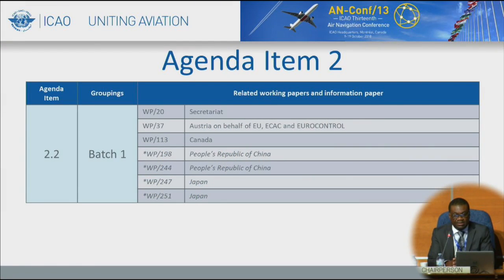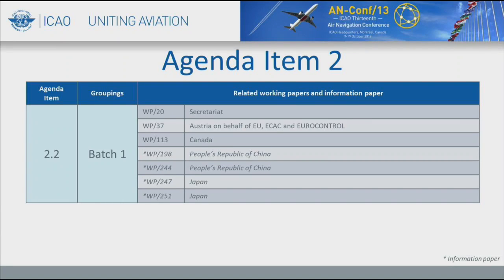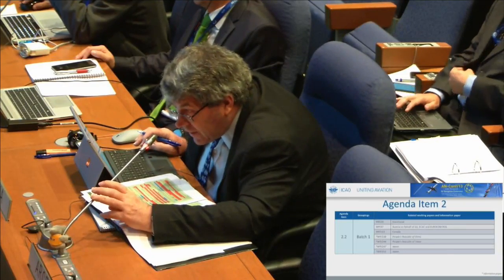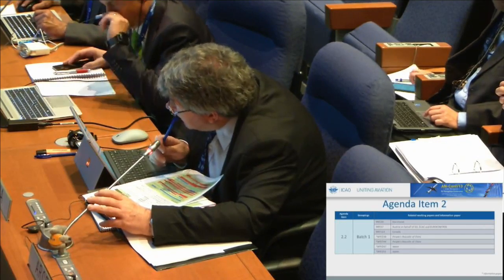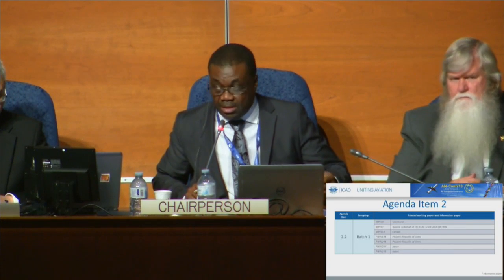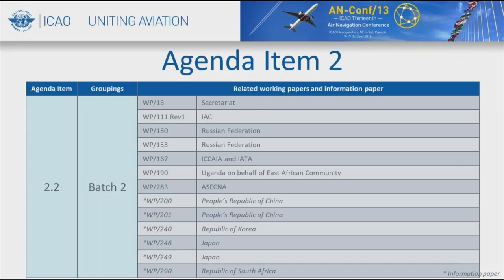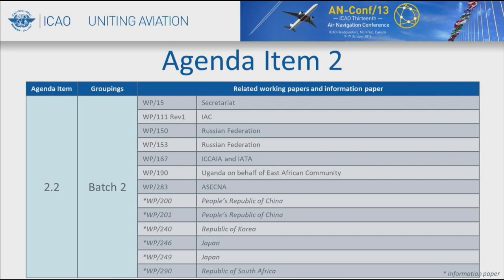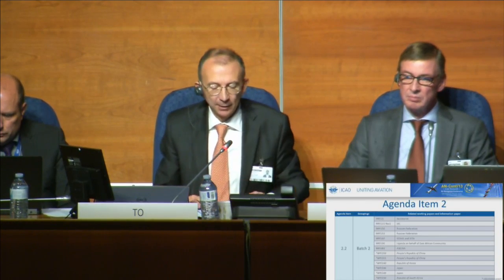AirNavConf - Day 3 Session 13 - Agenda Item 2: Enabling the global air navigation system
Committee A - Agenda Item 2: Enabling the global air navigation system

2.1: Aerodrome operations and capacity
2.2: Integrated CNS and spectrum strategy
2.3: Future provision of aeronautical meteorological service

The Conference will be invited to put forward recommendations on:

a) how to improve aerodrome operations and reinforce its relationship with the ATM environment, and a future strategy to increase aerodrome capacity enabling the enhancement of the whole system capacity through optimized airport planning and design and total airport management;
b) an integrated CNS and spectrum strategy — the evolution and rationalization of the global CNS infrastructure, taking into account its impact on the air navigation system as a whole and increasing pressures on aeronautical frequency spectrum; and
c) how MET services will be provided in the future.